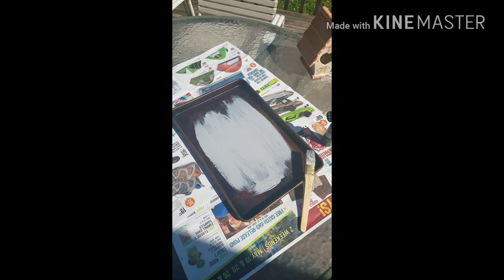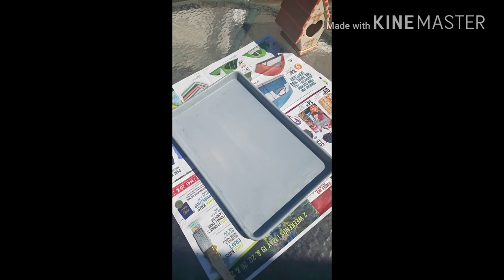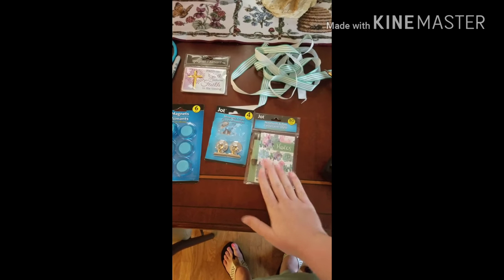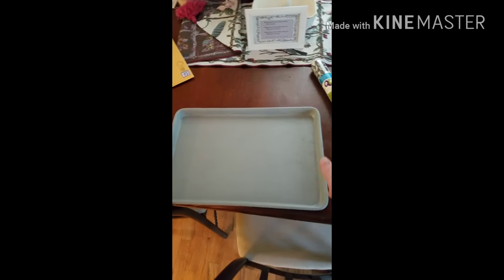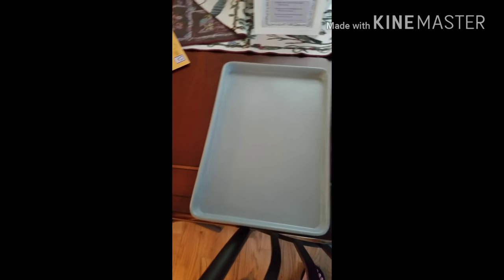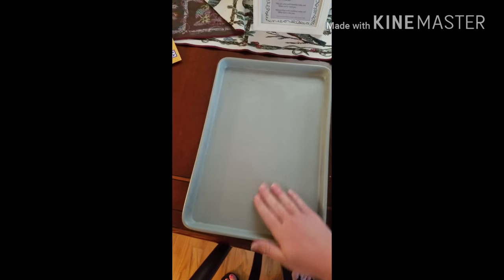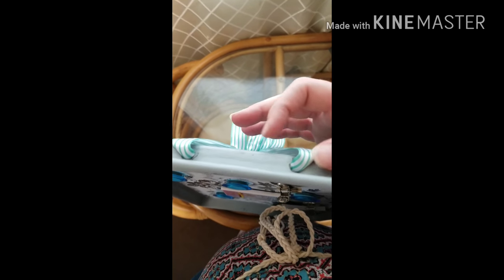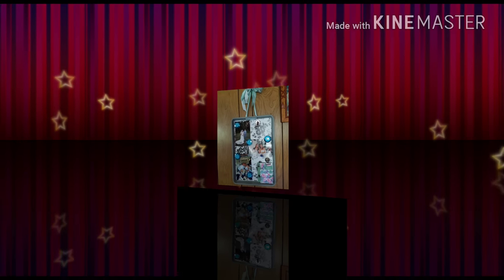DIY Hanging Cookie Sheet pan picture holder